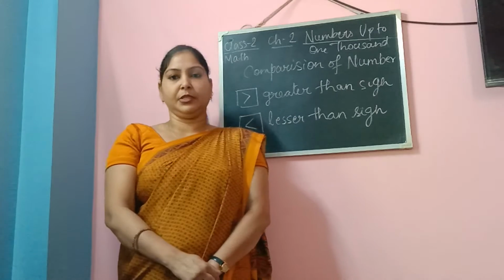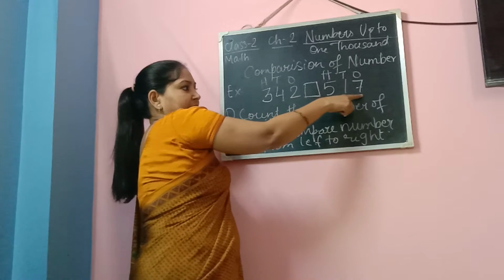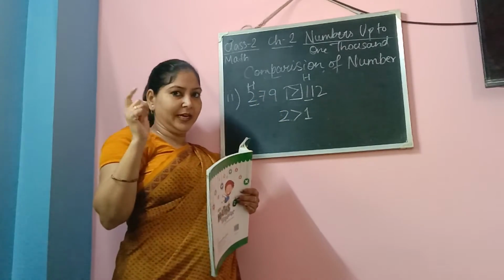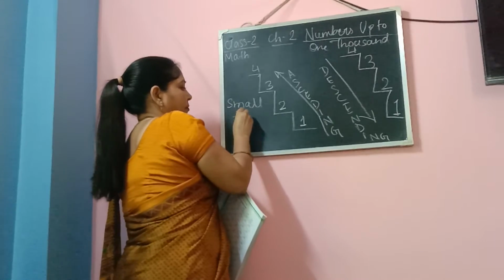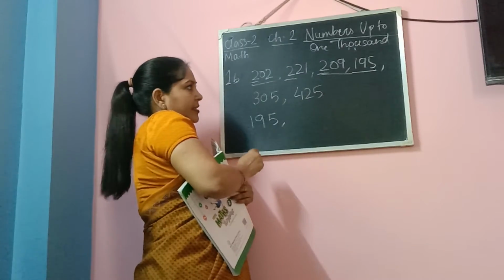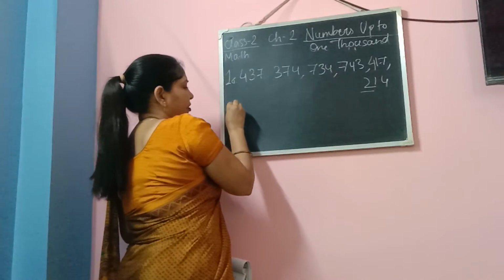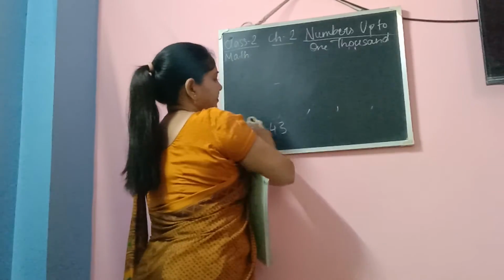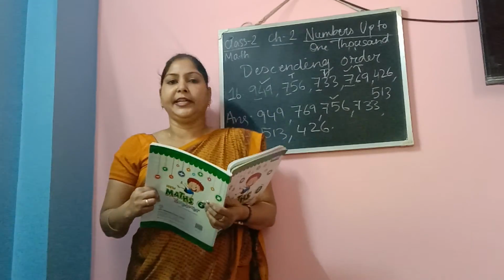STD-2, MATH_CH-2_(PART_4)_TOPIC- COMPARISON OF NUMBERS C